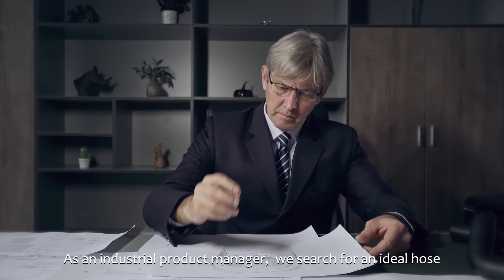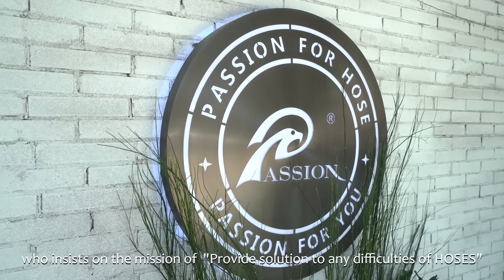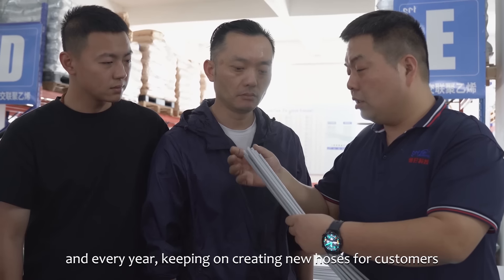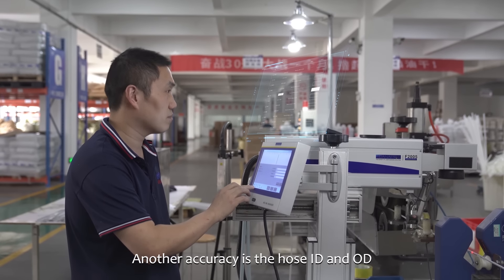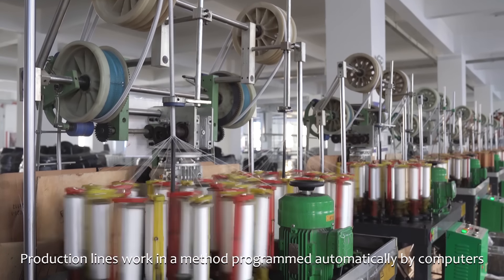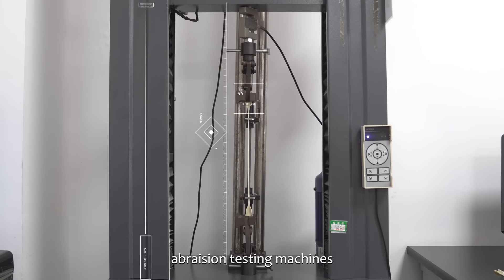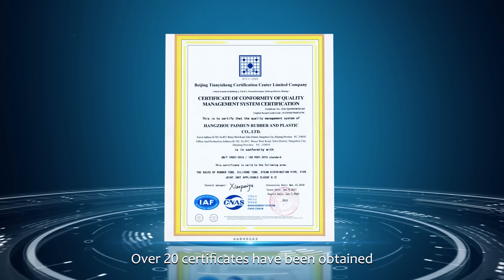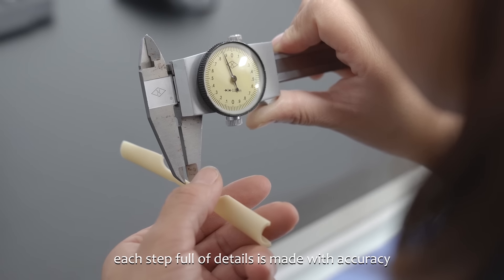PassionHose | Rubber Hoses, Hydraulic Hoses, Silicone Hoses Manufacturer | Provide OEM & ODM Service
Paishun Group, who works and insists on the mission of "Provide solution to difficult questions of HOSES for modern manufacturing industry". Paishun's key ideas like "Keeping on technical innovation" and "Ingenuity and persistence on hose craft" make Paishun's satisfactory products matching the global markets. Well, Customer Success Mindset, this is Paishun's core philosophy. Let's work hard on the new tech of hose manufacturing, and every year, keeping on creating new hoses for customers.

Compared to traditional rubber production, Paishun is able to improve the accuracy to 0.1 gram on rubber formulation, by working with some high-tech laboratories. Meanwhile, rubber formulations continue to be updated and new formulations are brought into production; as a result, the hose properties are improved. Another accuracy is that the hose ID and OD reach up to 0.1mm, by using the infrared-ray-controlled device on hose extruding machine. The top level crimping machines with the brand of Finn-Power in introduced to the factory, as well as very high-speed frozen braiding machines. Several production lines are composed of complex extruding, winding, film coating techniques. Different materials are treated strictly in a method programmed automatically by computers, considering the final product's properties. Besides, measurements, adjustment, and verification are also controlled in the same system.

Already invested much in researching, and laboratory equipment, Paishun uses a series of tensile testing machine, vulcanization testing device, aging testing chest, pressure testing machines, to ensure the effective quality control, covering the whole process beginning from the raw material, till the final product. Facing an increasing need from customers, a service of customizing the products is also available. Paishun has been authenticated by quality control system of ISO9001:2015 and IATF16949:2016. Till this year, over 20 certificates and testing credentials have been obtained, like ISO3821, RoHS, REACH, cUPC, KTW, NSF, etc.

From design, drawing, produce, to QC, pack and delivery, each step full of details is made with accuracy. Then, smart warehousing and delivery systems help the goods arrive to the destination port or to door. Our sales department is above all a supporting department, serving our customers to expand the market. We together can communicate easily in English, French, and Spanish.

Starting in 2007, Paishun grows not fast, but steadily, he continue to "Provide solutions to difficult questions of HOSES for our esteemed partners". “Paishun” is related to the word "Passion". That means "passion" is our devotional service for the 3 big domains "industrial, automobile, and sanitary". As a solution provider in hose industry, we supply this tiny hose, for customers to assemble into big machines. Passion for hose, passion for you!